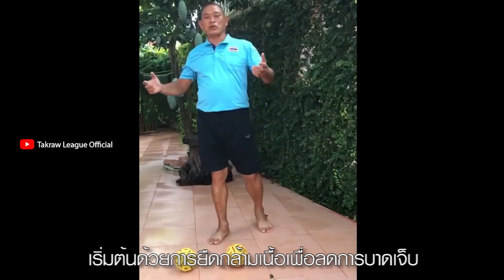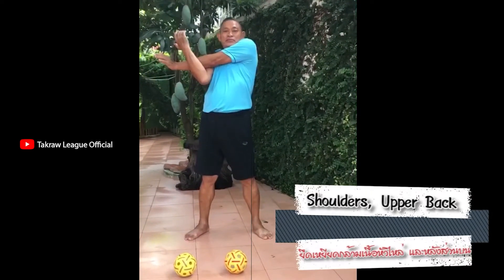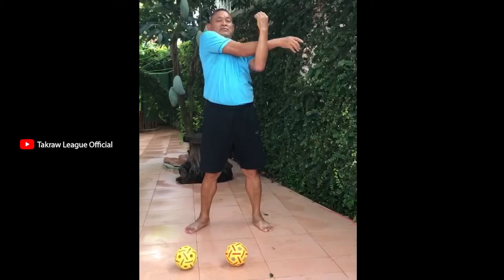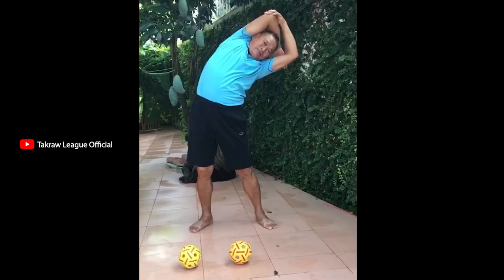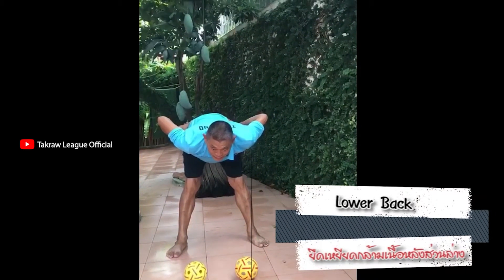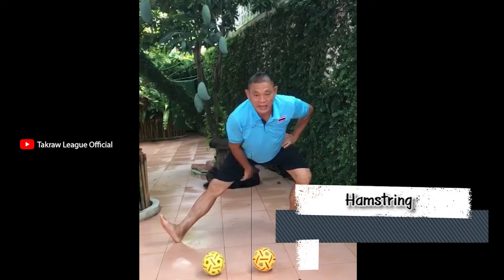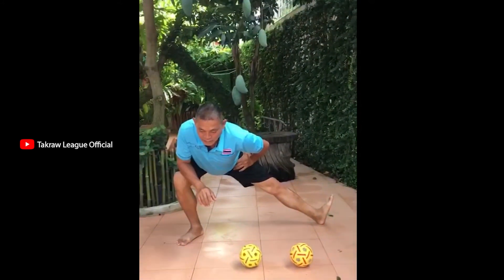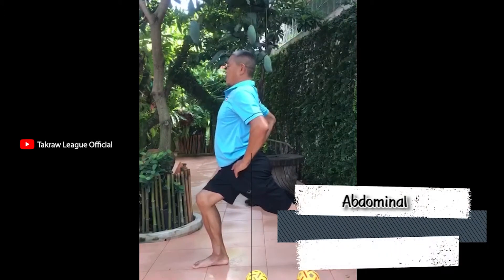เฮ้!! คุณพร้อมจะเล่นตะกร้อกับผมหรือยัง?เทคนิคง่ายๆ กับการเล่นตะกร้อ (เคล็ดไม่ลับ) ที่บ้านคุณก็ทำได้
เฮ้!! คุณพร้อมจะเล่นตะกร้อกับผมหรือยัง?
เทคนิคง่ายๆ กับการเล่นตะกร้อ (เคล็ดไม่ลับ) ที่บ้านคุณก็ทำได้.. ครับ

👉🏻 ใครอยากฝากเพจสอนตะกร้อ สามารถแบ่งปันกันได้ที่ด้านล่างโพสต์นี้เลยนะครับ เดี๋ยวเพจเซปัก ตะกร้อ จะเป็นเพจสื่อกลาง รวบรวมลิงค์ต่างๆ และเปิดวาร์ปทั้งหมดให้ชมกันคราวหน้านะขอรับ

เล่นตะกร้อสร้างภูมิคุ้มกันต้านโควิด เป็นกำลังใจสู้ไปด้วยกัน

ด้วยความห่วงใย จากเพจ เซปัก ตะกร้อ